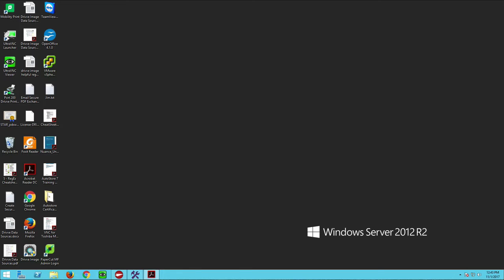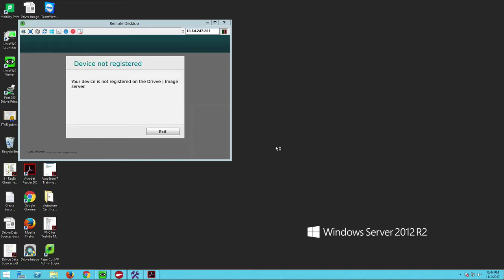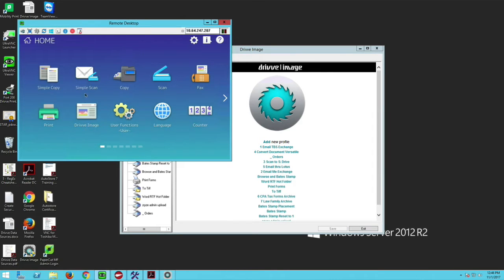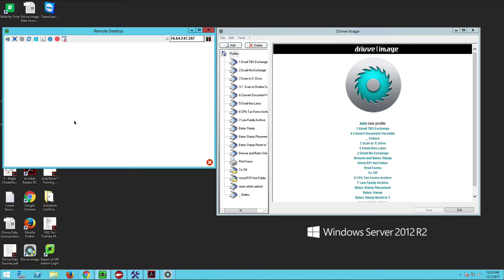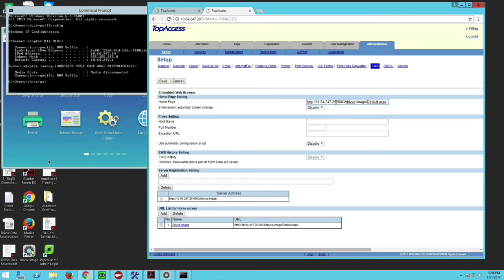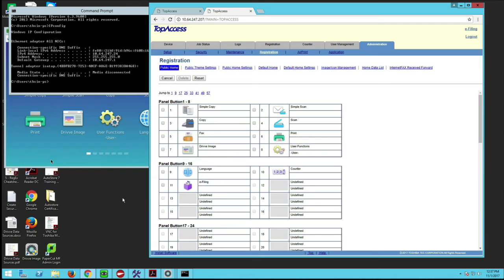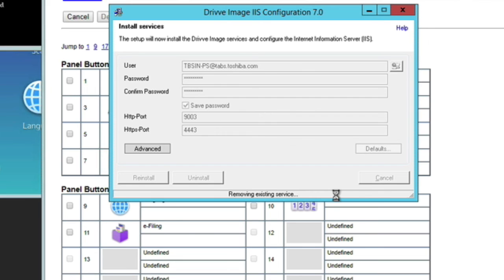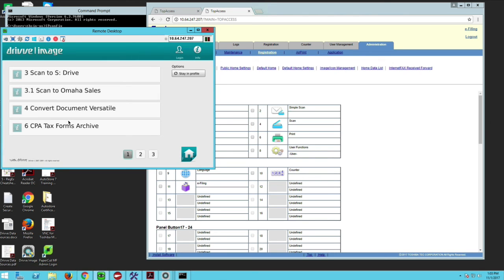Drivve Image Troubleshooting Reconnection EBN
Drivve Troubleshooting